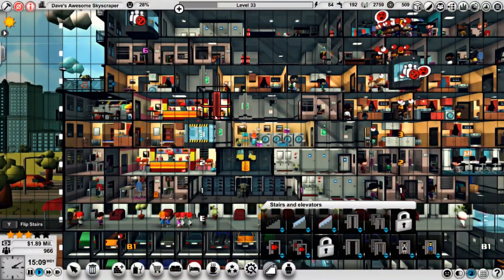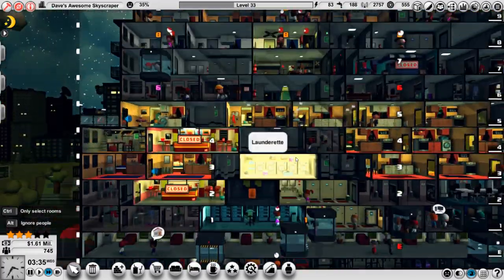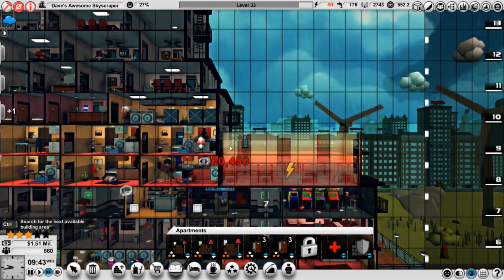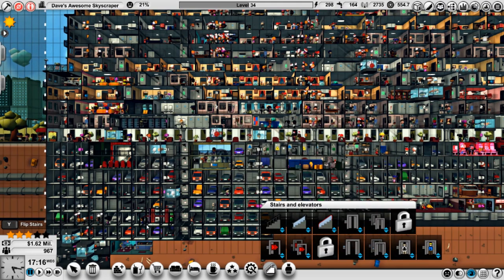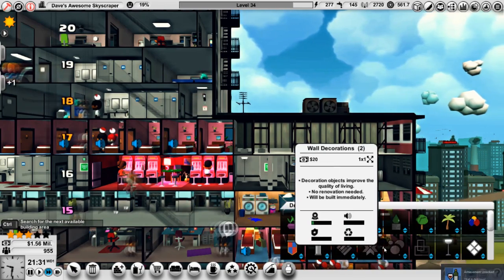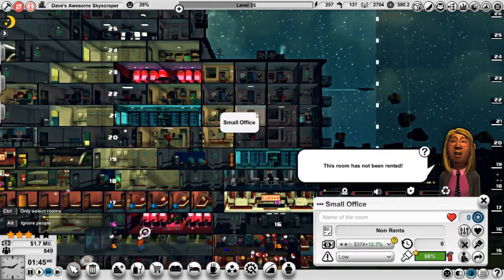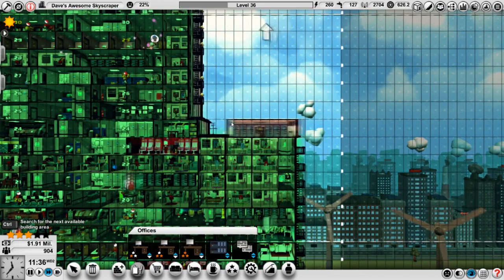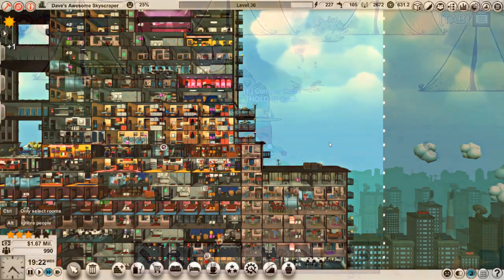A Dip In The Pool | Mad Tower Tycoon (Part 17)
Mad Tower Tycoon continues and we have to figure out where to fit a swimming pool in the middle of our skyscraper. I'm sure thousands of gallons of water above an office won't pose a structural issue.

Meanwhile in Mad Tower Tycoon, we struggle to get 1100 people in the door. And someone really hates hotels in this town.

Mad Tower Tycoon gameplay continues here.

BUILD YOUR OWN DREAM SKYSCRAPER

In "Mad Tower Tycoon" you can build your own skyscraper with more than 100 floors.
The classic construction gameplay leaves you all the freedom.
Rent offices, apartments or shops and build a financially lucrative skyscraper.
Build restaurants, cinemas, zoos or underground garages to satisfy your visitors.
There are countless ways to get the coveted "six-star award" for your skyscraper.

REALISTIC ELEVATORS
The waiting time should be increased? It should be avoided some floors?
No problem: the elevator system in "Mad Tower Tycoon" allows you different settings.
Avoid your visitors having to climb too many stairs or wait too long for the elevator.

RANDOM EVENTS
Not only dissatisfied tenants are causing you trouble.
A fire in the new office, an earthquake shakes your skyscraper or UFOs kidnap your tenants.
Different events provide variety and excitement.

LEVEL SYSTEM
Complete daily missions and have good statistics to gain experience.
Earn skill points and unlock more than 50 skills.

DETAILED STATISTICS
You want to see which floors are dirty or where the noise is unbearable?
How many visitors came in the last 24 hours? Have I made a higher profit in the last 30 days?
The statistics and filters in "Mad Tower Tycoon" will give you a lot of information about the state of your skyscraper.